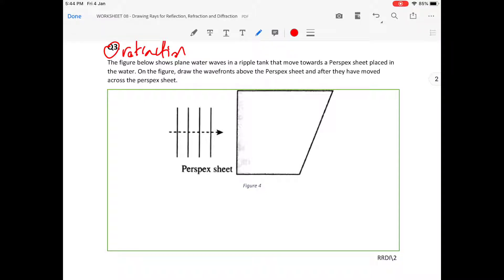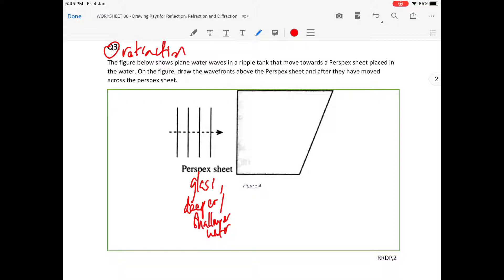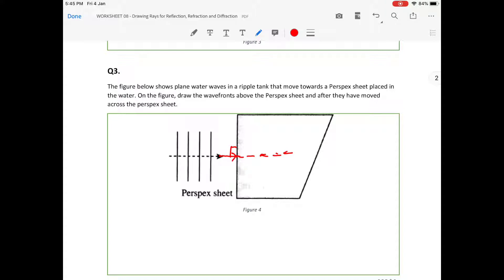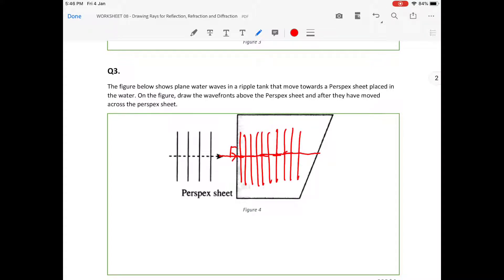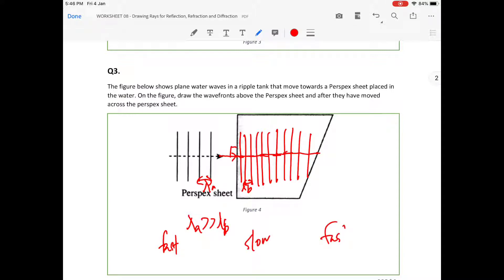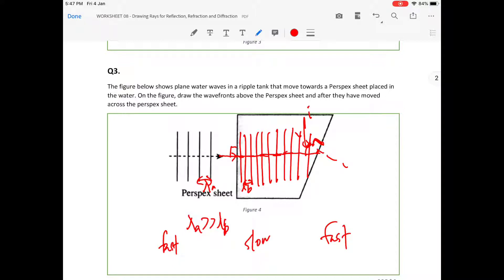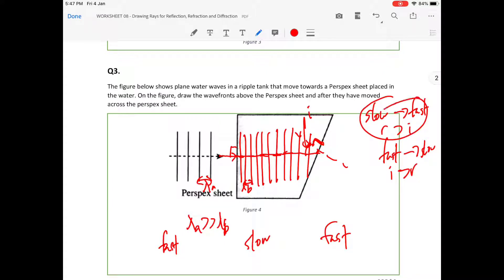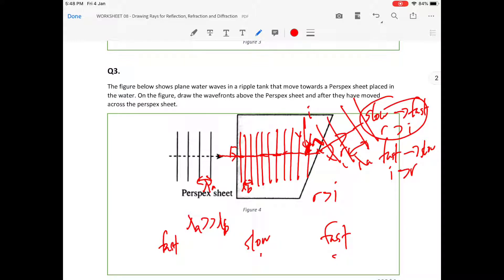Learn How to Solve Refraction Related Problems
This lesson is a walkthrough for IGCSE CIE chapter 3 and SPM form 5 chapter 1

Prepared by Mr. CJ Lee

Any useful feedback is always welcomed!